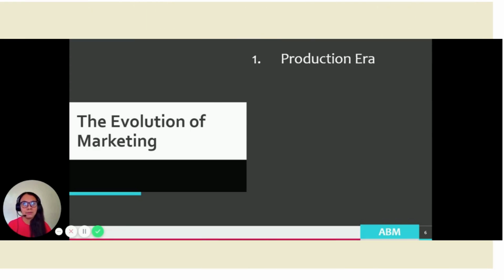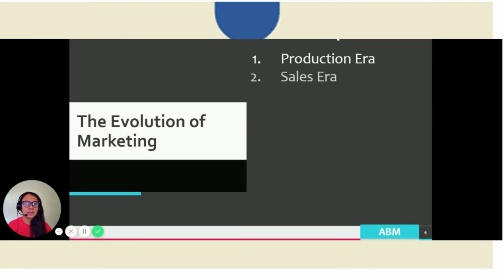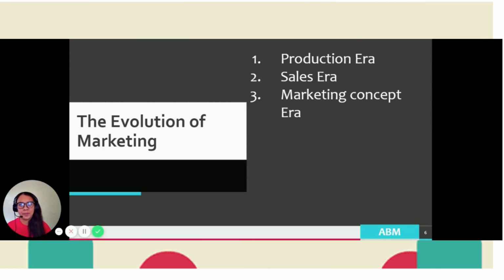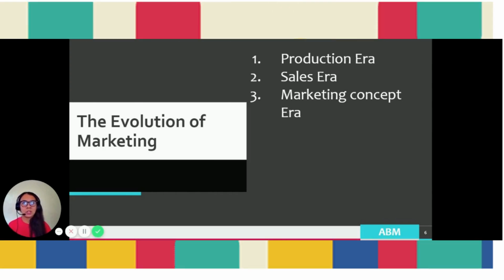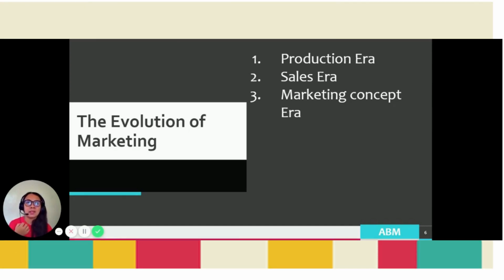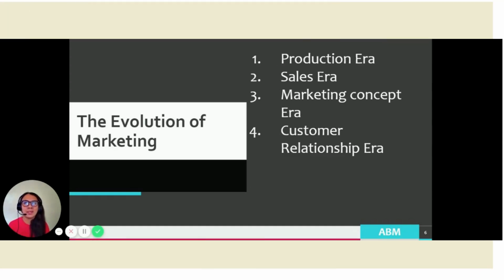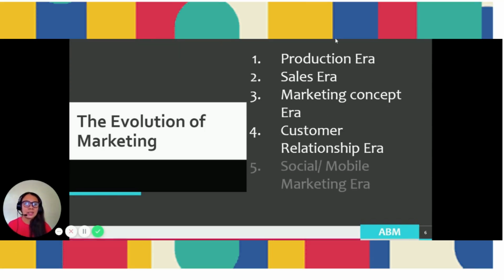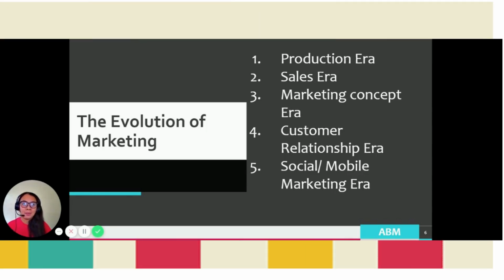The Evolution of Marketing (Tutorial Video)